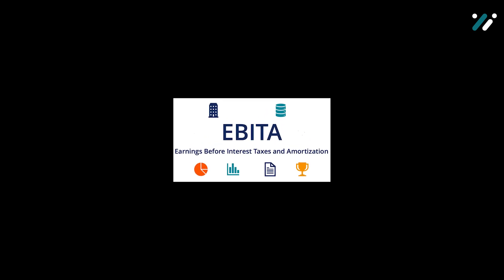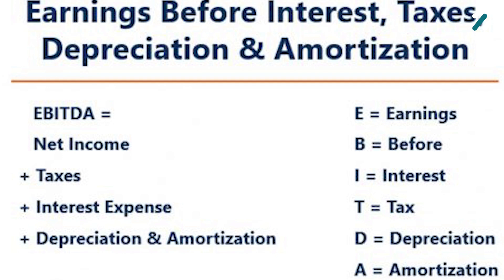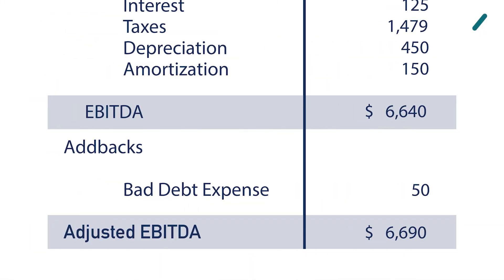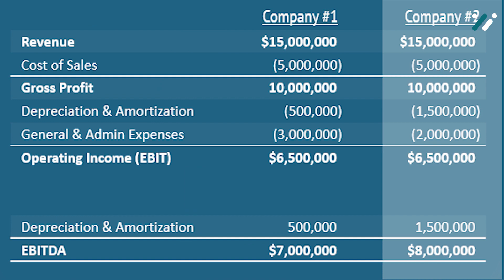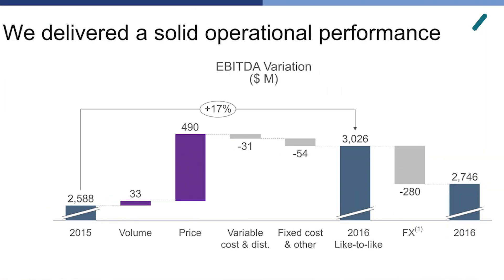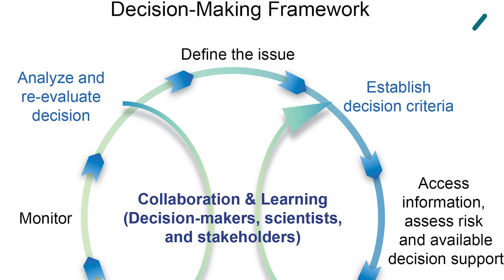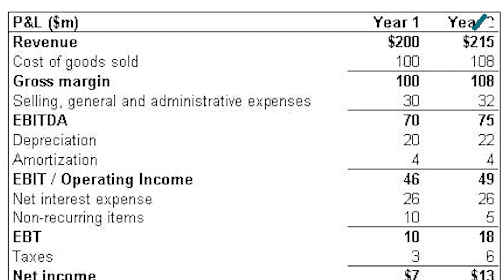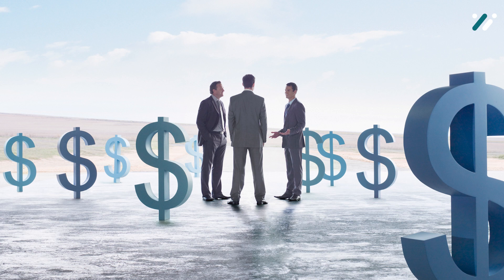EBITA Earnings Before Interest, Taxes, and Amortization Definition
In today's video, we're diving into the world of finance to explain EBITA: Earnings Before Interest, Taxes, and Amortization Definition. If you've ever been curious about what EBITA means and how it impacts financial analysis, you're in the right place!

First, we'll break down the definition of EBITA. We'll cover what each component—Earnings, Before Interest, Taxes, and Amortization—really means. This way, you'll understand how EBITA is calculated and why it's an important metric.

Next, we'll explore the significance of EBITA in financial reporting. Why do companies use it? How does it help in comparing profitability across different businesses? We'll answer these questions and more, giving you a clear picture of the definition and importance of EBITA.

By the end of this video, you'll have a solid understanding of EBITA: Earnings Before Interest, Taxes, and Amortization Definition. Whether you're a finance newbie or looking to brush up on your knowledge, this video has something for you.

Enjoy the video! 🌟learncity